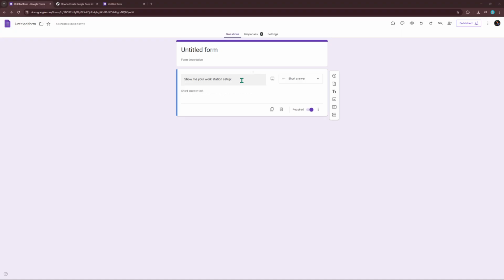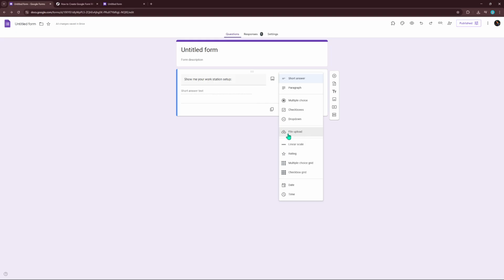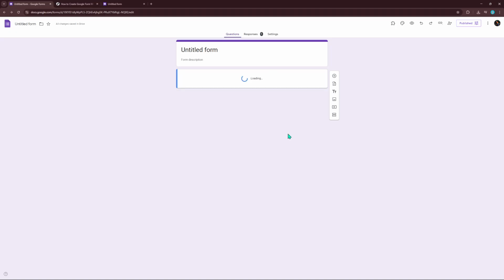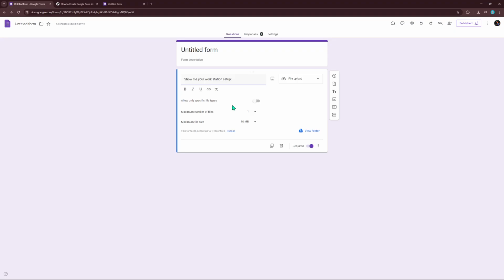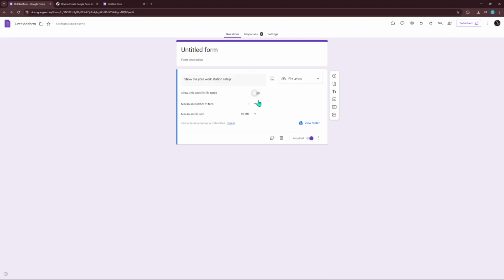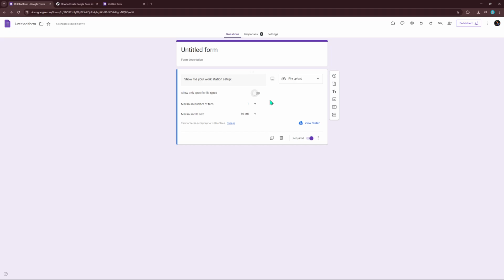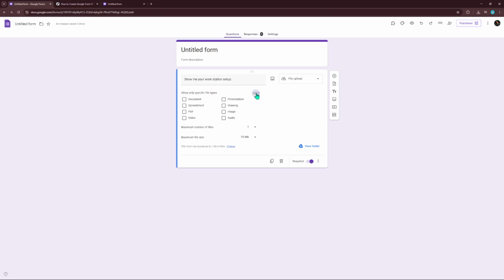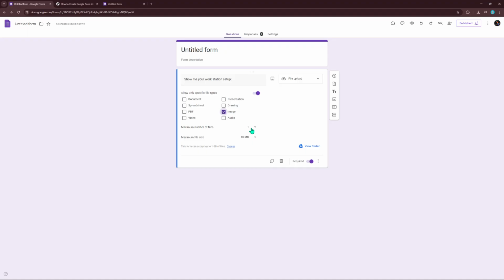How to Create Google Form With Photo Upload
In this video, I’ll show you how to create a Google Form with photo upload.

The method is very simple and clearly described in the video. By following all the steps, you’ll easily learn how to allow photo uploads in Google Forms.